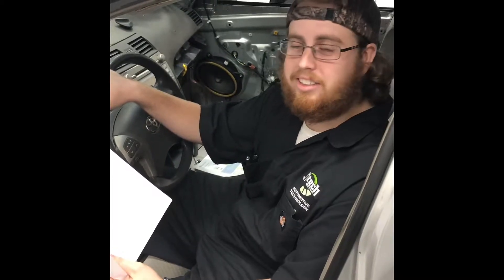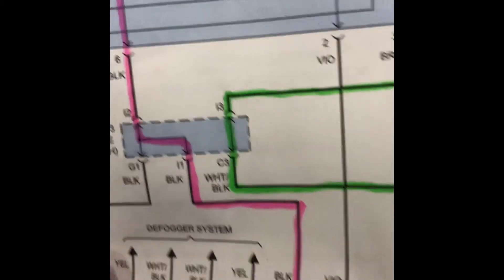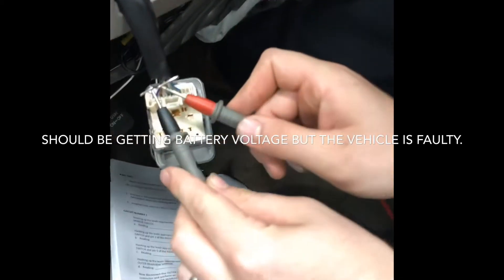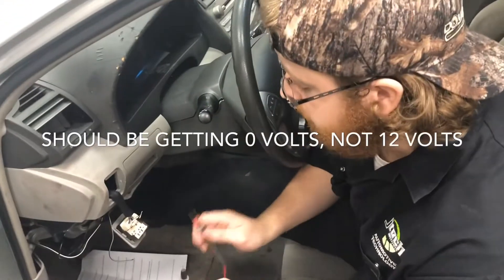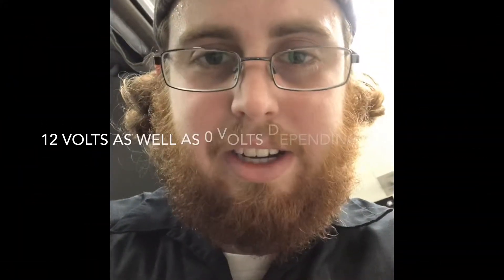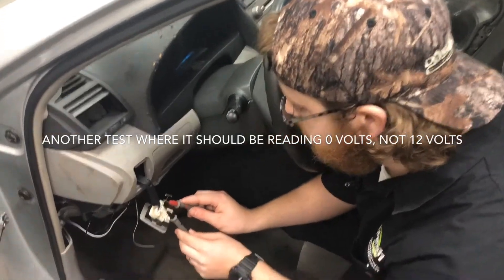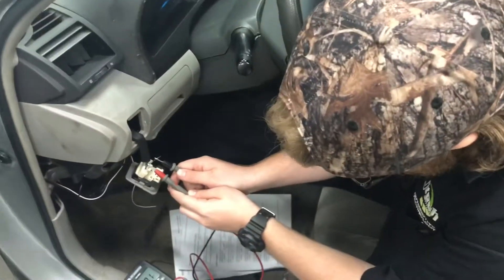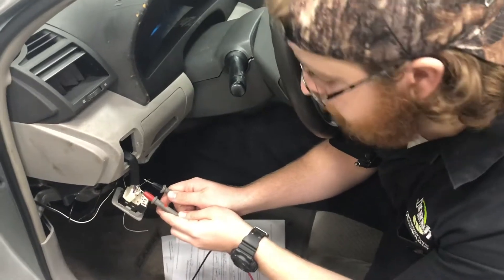Power Mirrors Circuit